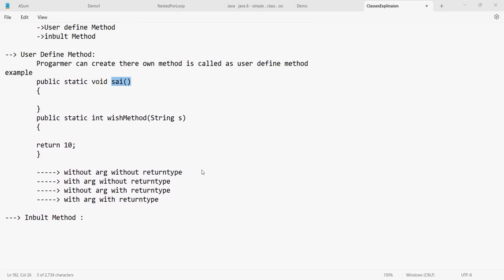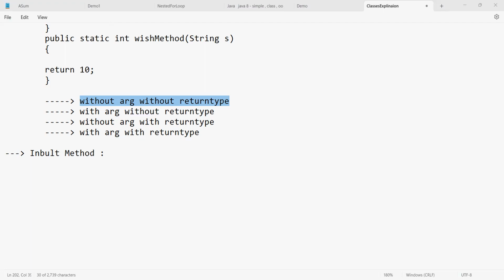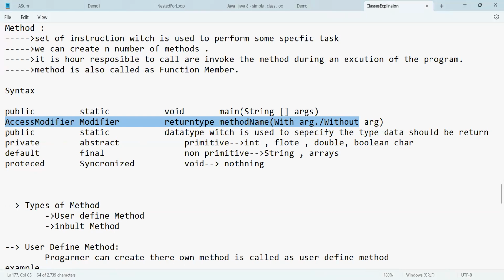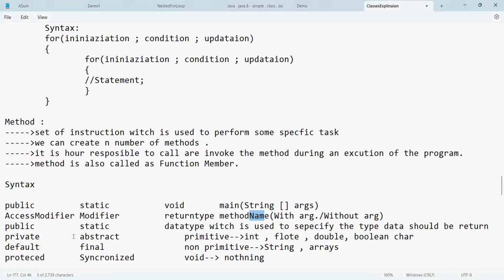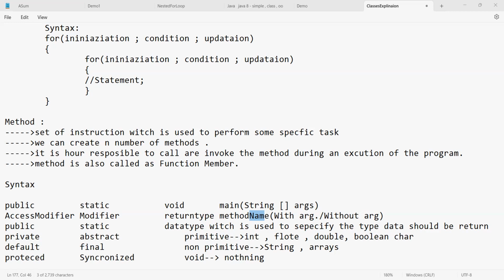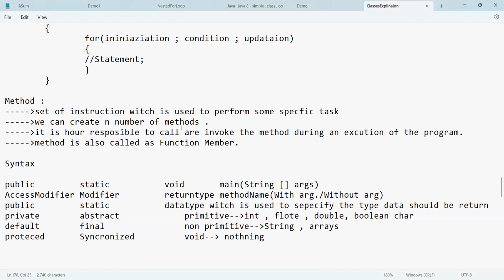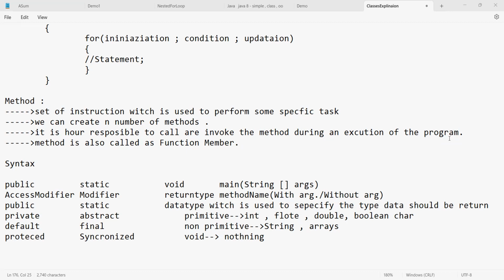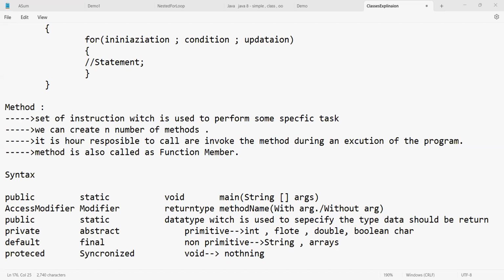JAVA METHODS 22 1 24